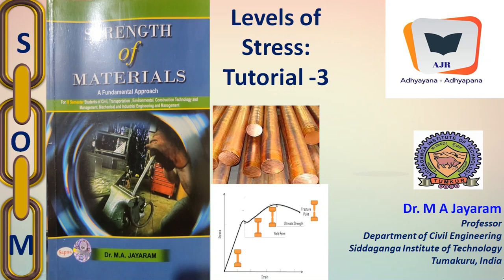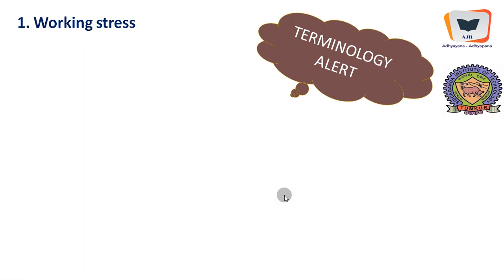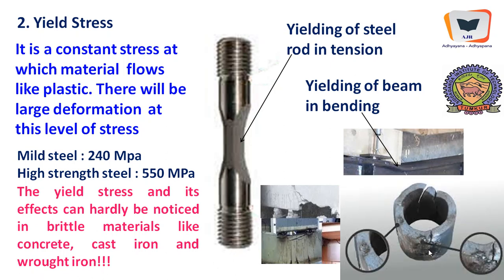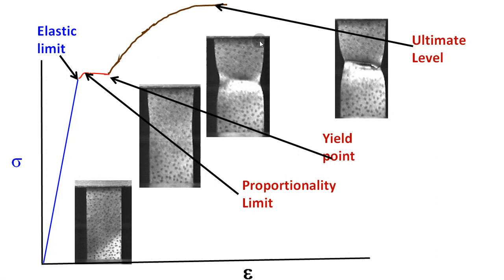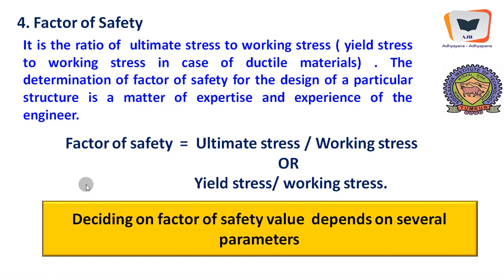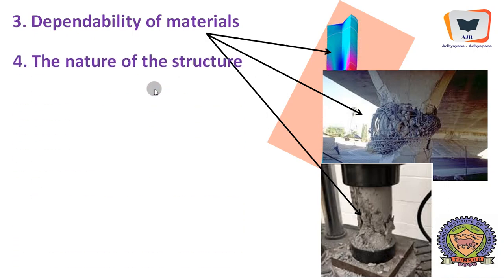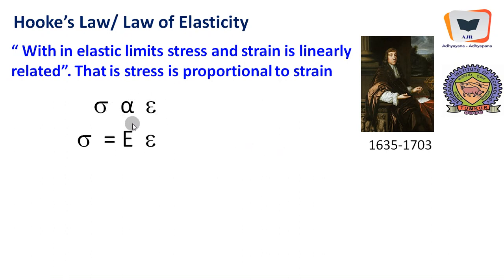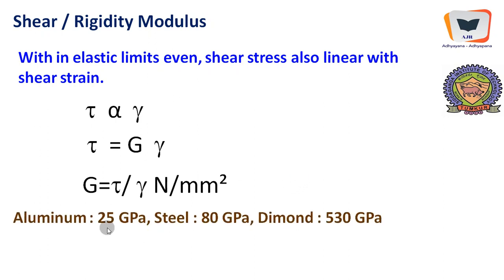SOM Stress Levels Tutorial 3 || Dr. M A JAYARAM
Dear Viewer,
In this tutorial, the various levels of stresses reached or sustained by a component subjected to gradually increasing axial load is clearly explained.